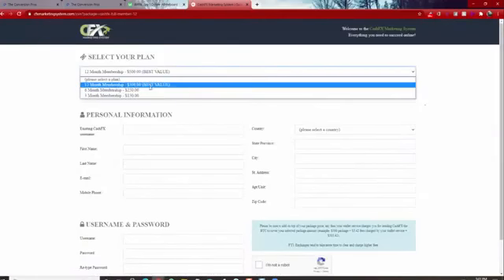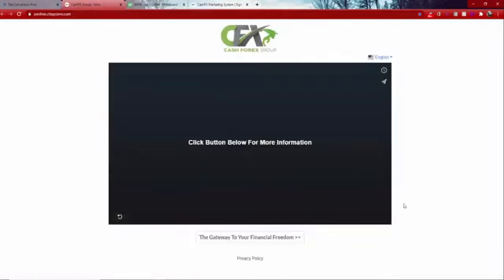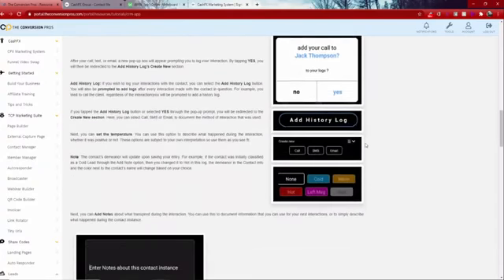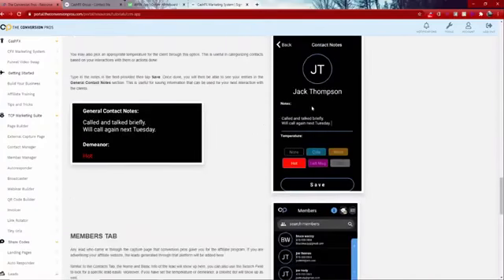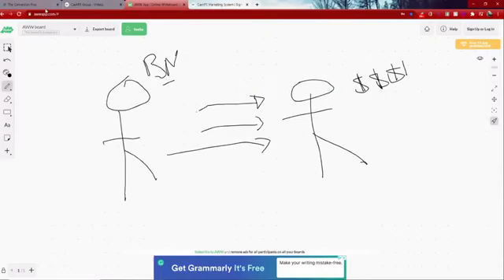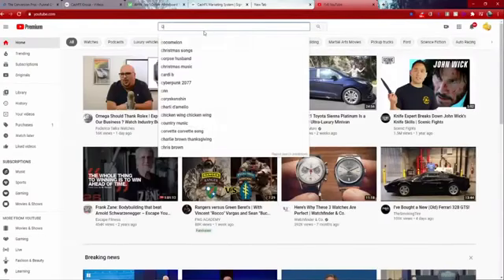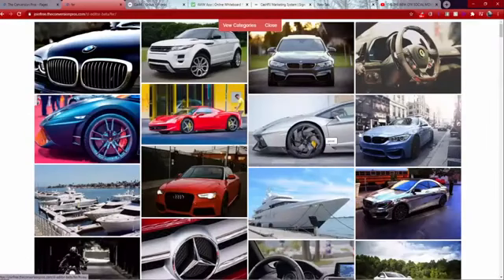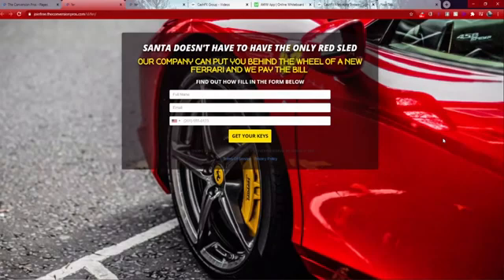CFX Marketing System Walk Through with Q&A David Dubbs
We are happy to show You the great system of CFX. This company is build for longterm bussines and friendlycustomer-friendly operation with many options. Amazing!!!  Look around and enjoy with us the great possibility for forex and marketing bussines ;-) Good LUCK!